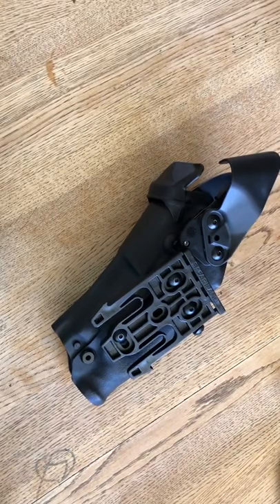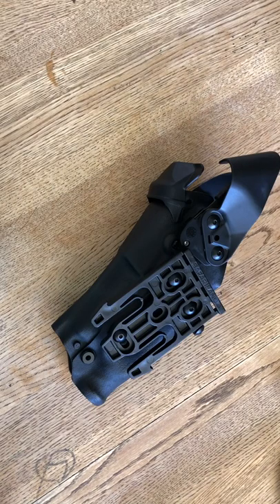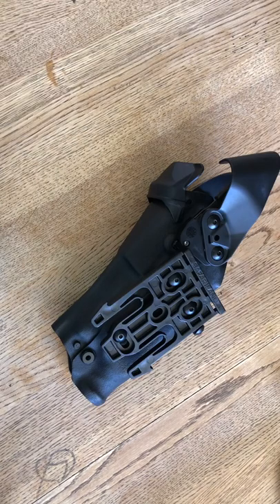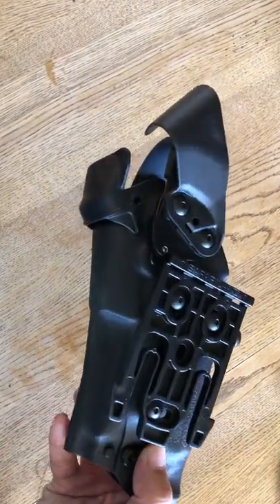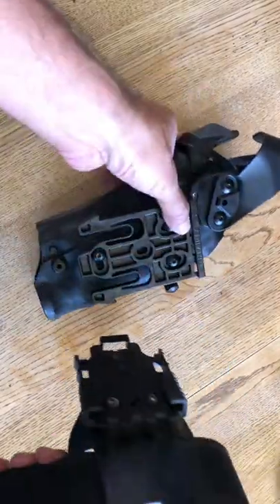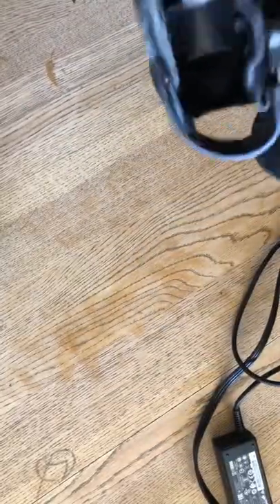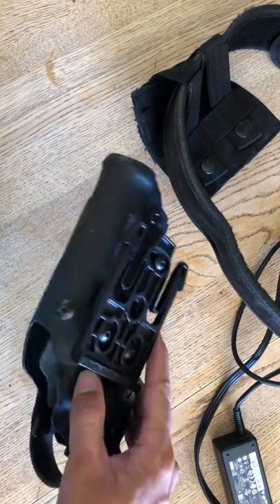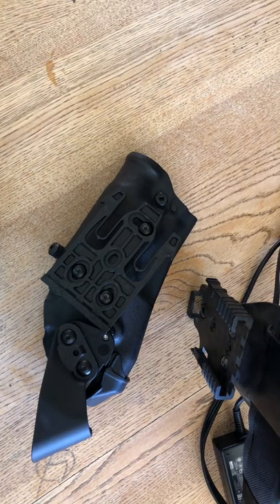✅ Gear Review - Recommended Duty Holster for Armed Security Guards⁉️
Duty holsters for armed private security guards. Today, we’ll discuss Safariland holsters with the QLS Fork.

To purchase the Safariland QLS 1-2 Quick Locking System Kit:

Shaun Sundahl is a participant in the Amazon Services LLC Associates Program, an affiliate advertising program designed to provide a way for websites to earn advertising revenues by advertising and linking to Amazon.com. As an Amazon Associate I earn from qualifying purchases.